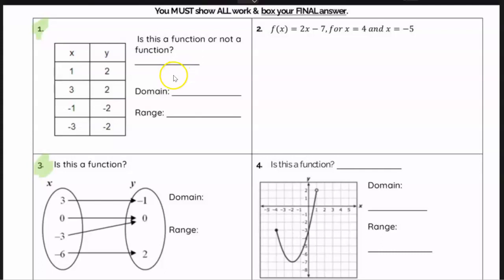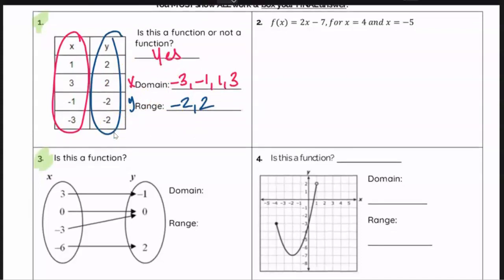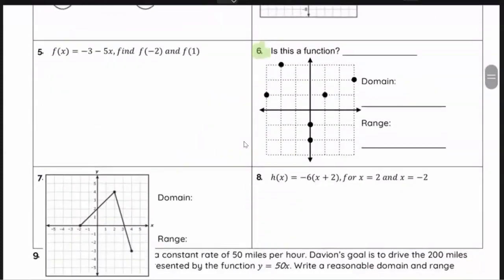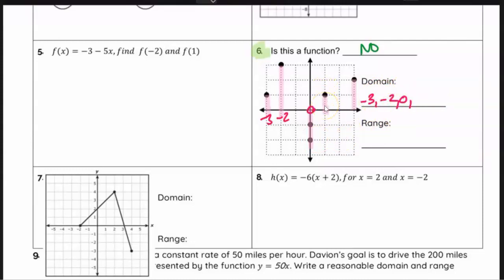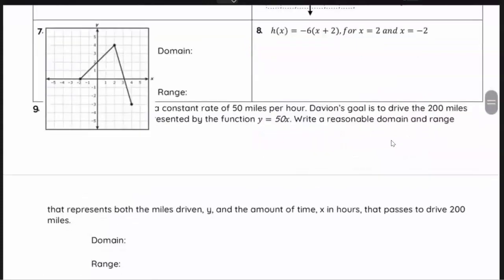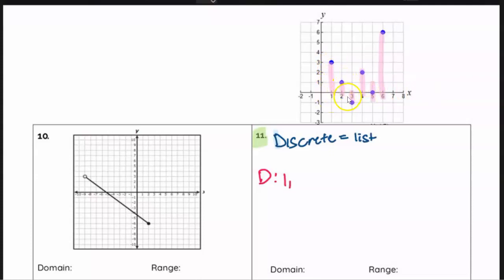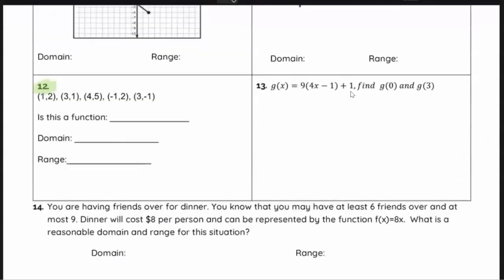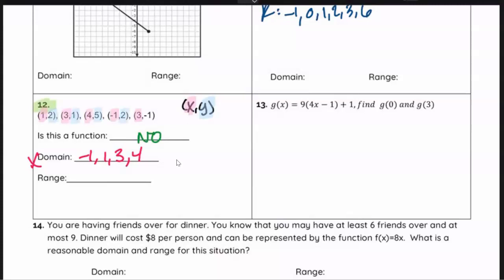Unit 2 Review Discrete Problems